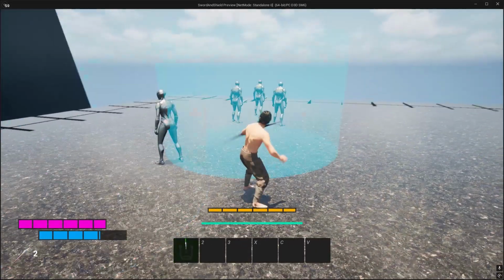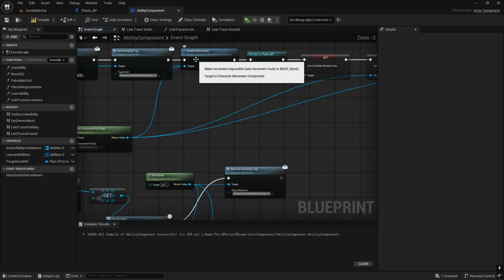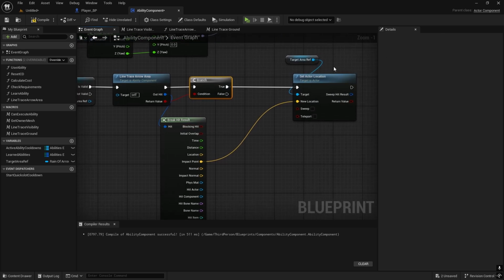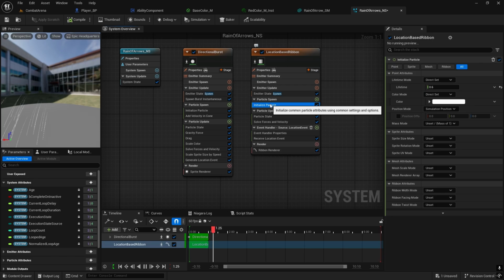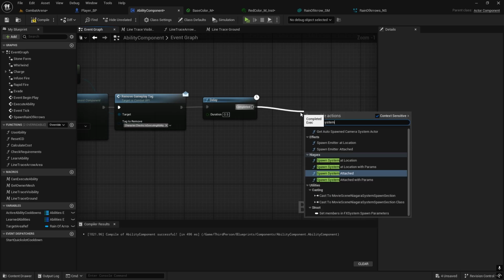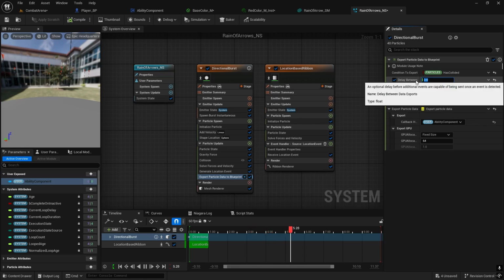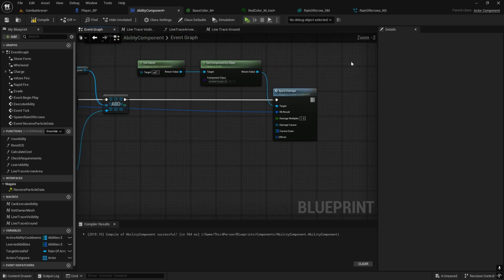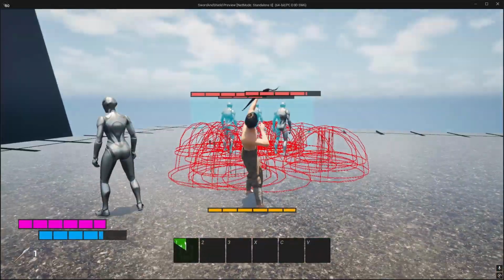RPG Tutorial 200. Rain of Arrows Part2 (Unreal Engine 5)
0:00 Tags and stop movement
2:46 Execute ability
7:40 Fix target area flicker
11:19 Create custom arrow
14:56 Create Niagara system
22:26 Collision
24:43 Export collision data
28:37 Apply damage